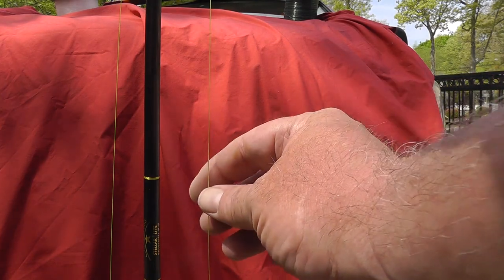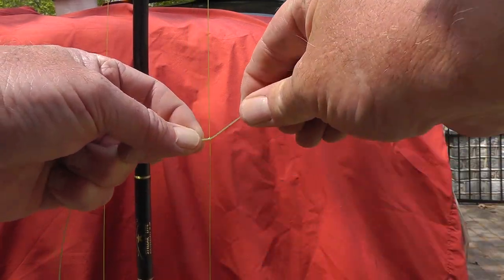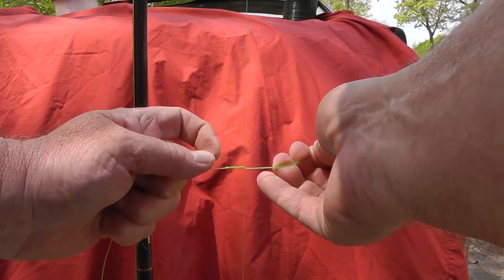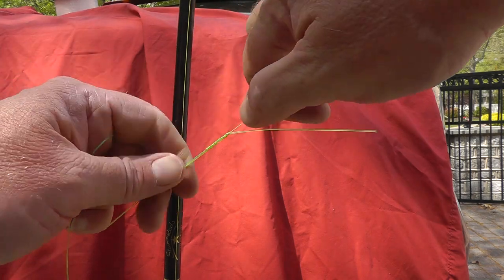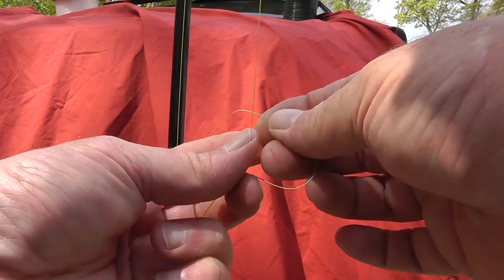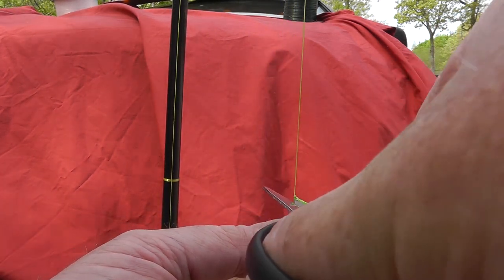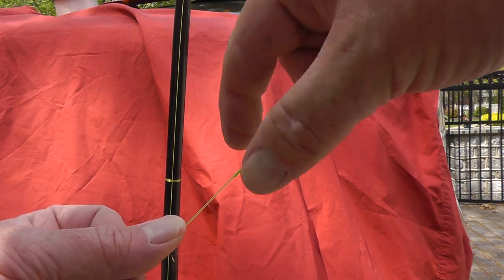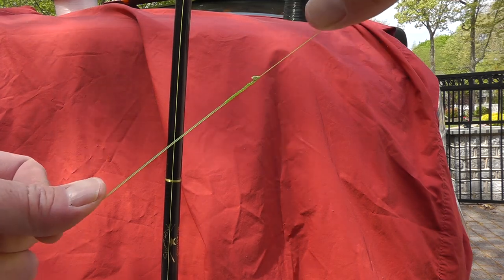HOW TO Tie BRAID to Monofilament Fluorocarbon Leader - Fishing Knot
There are many knots to connect braided fishing line to monofilament or fluorocarbon leaders. One of the strongest around is the FG Knot. Tying this knot always seemed to involved and was not something I felt could be easily done on the boat fishing at night. My opinion of this knot changed when I saw a method demonstrated by the guys over at +Salt Strong here on YouTube. The method they showed in their video for tying the FG knot appeared to be MUCH easier than any other method I have seen to date. In fact it seems so easy that I am going to switch over to the FG knot during this 2015 fishing season and see how it works.

This video is a quick demonstration to show my very FIRST attempt at tying the FG knot demonstrated by the guys over at +Salt Strong. A BIG thanks to them for their helpful video

Maybe Tonight Fishing Charters fishes the waters of Great South Bay and Fire Island Inlet on Long Island New York for striped bass, bluefish, weakfish, fluke and other local species.

Artist:Dan O'Connor (DanoSongs.com)
track: Invisible Love